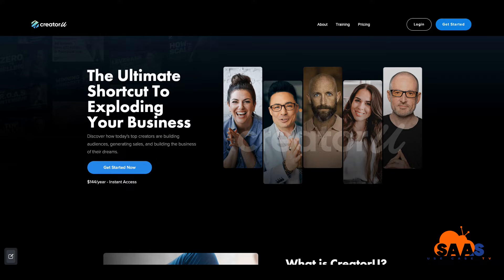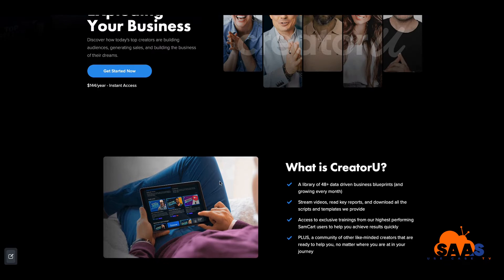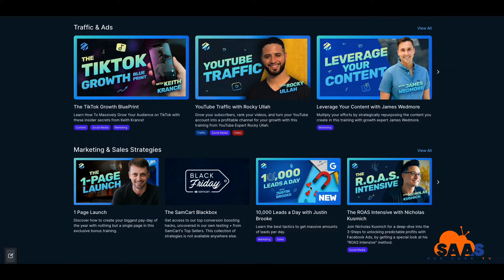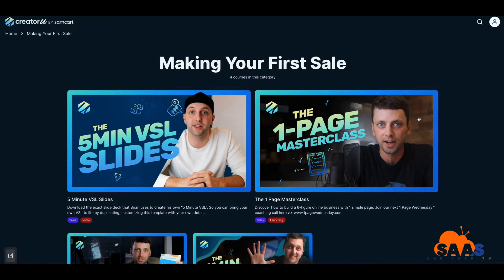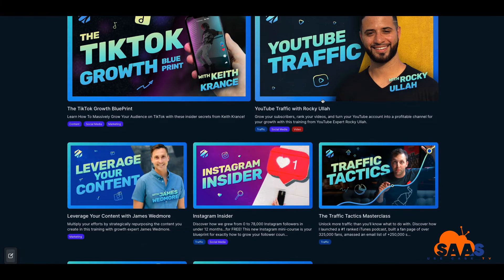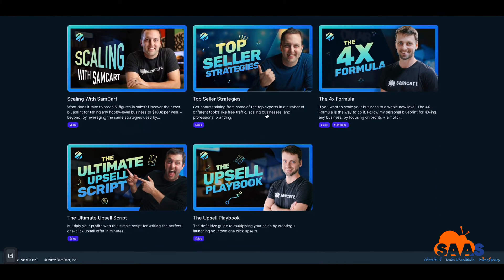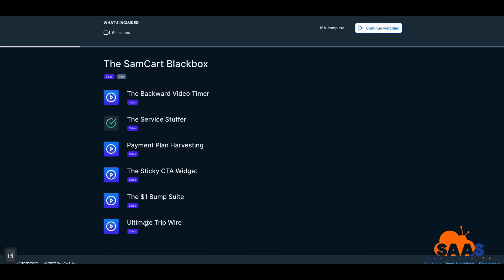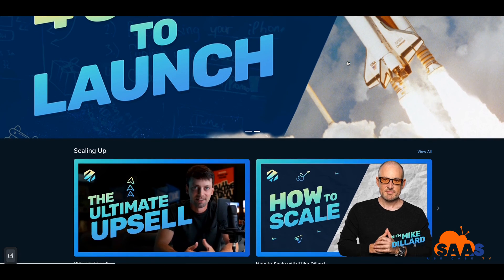Is SamCart Creator U Worth It? Our Final Review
Is SamCart Creator U Worth It? Our Final Review. In this video I show you around Samcart's Creator U and to let you know if it is worth it as an online digital marketer or small business owner trying to make money online. If you're looking to make money online in 2023, then the SamCart Creator U may be the perfect solution for you! So make sure to watch this video to find out more!

Want to take a closer look at Samcart Creator U, shop my software store

Go for a Deeper Dive with SaaS Use Case TV
🔥 Get the new SaaS Use Case App. Where we go under the hood and look at some of the most popular and undiscovered SaaS tools. We mix some of the most popular tools together to create sales and growth funnels to help you make money online.